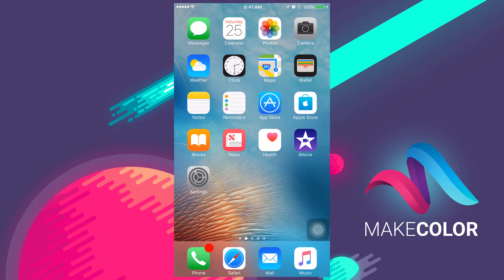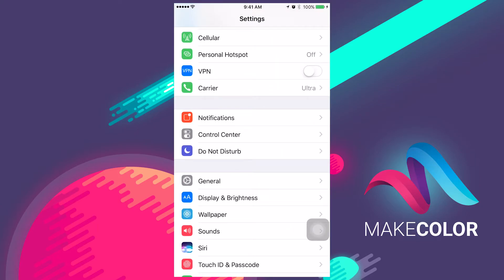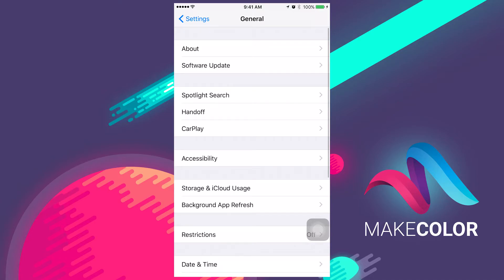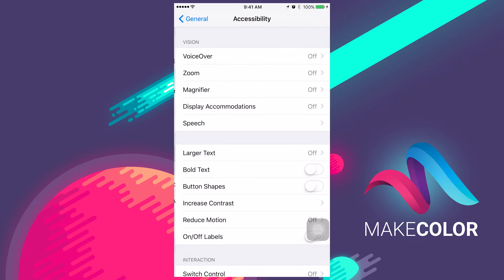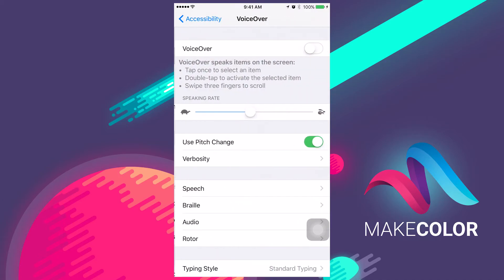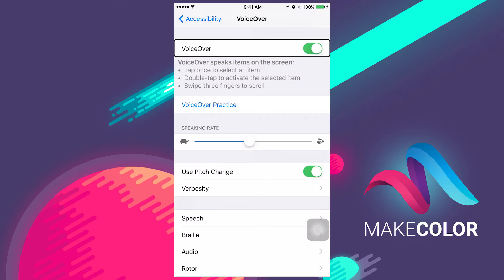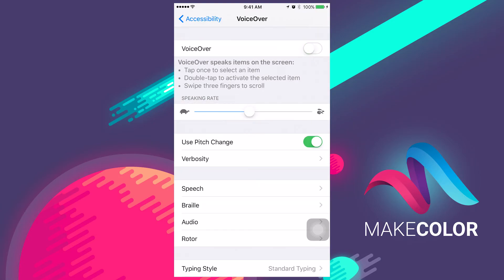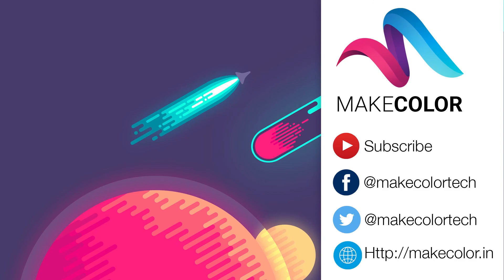தமிழில் - Activate Voice over on iPhone